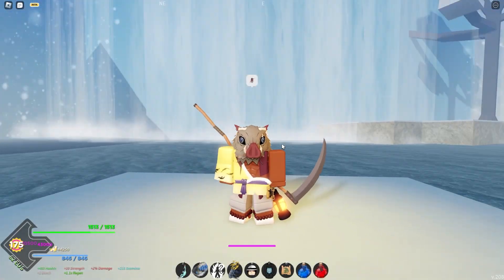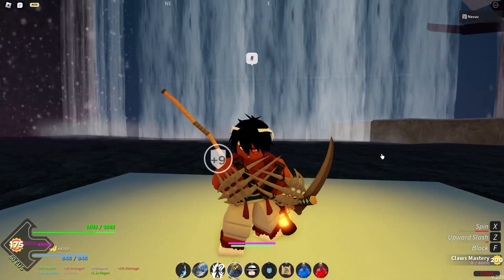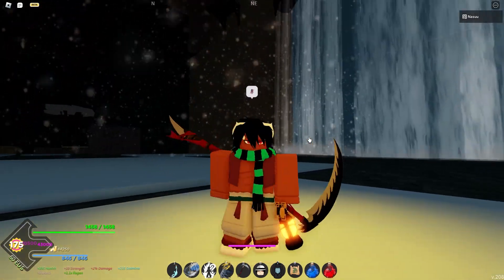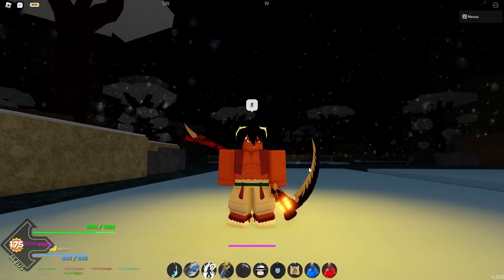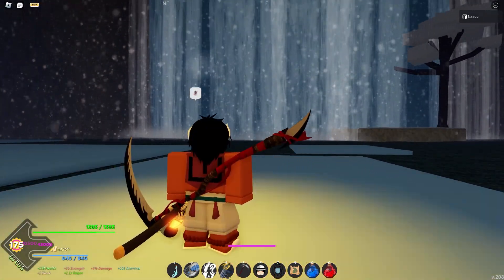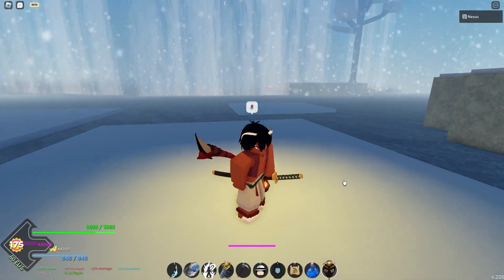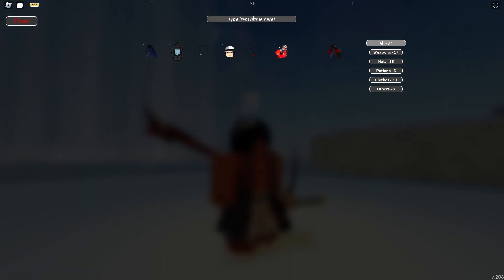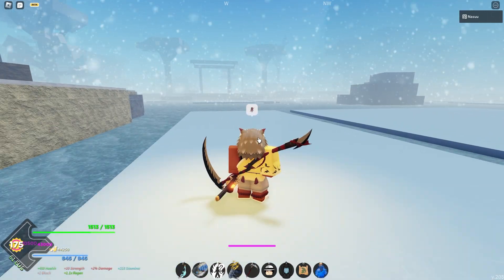How to Get EVERY Update 1 Weapon, Accessories, & ITEMS! (Drop Chances + Showcase) (Project Slayers)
Project Slayers Roblox

Content on this channel is for audiences 13+

📌Timestamps📌
Introduction 0:00
Mugen Train Exclusive Drops 0:17
Ouwigahara Dungeon Exclusive Drops 3:48
Tier 3 & Tier 5 Drops 6:58

I don't claim ownership of the music presented in my videos.

Thumbnails by: Nasuu (me)
Editing by: Nasuu (me)